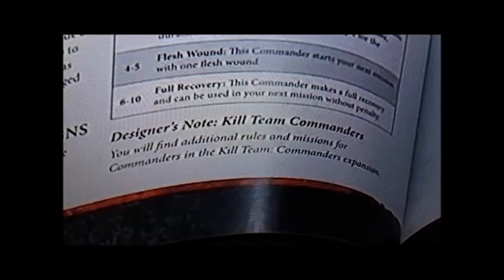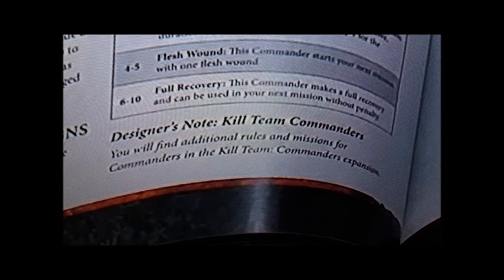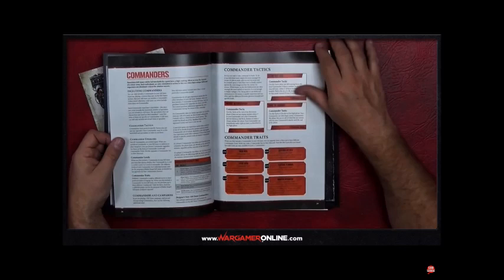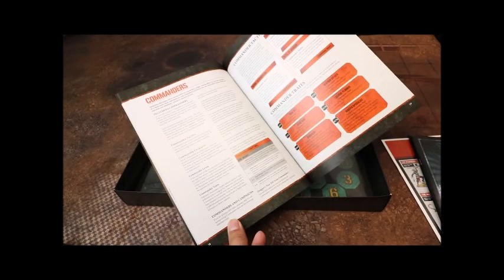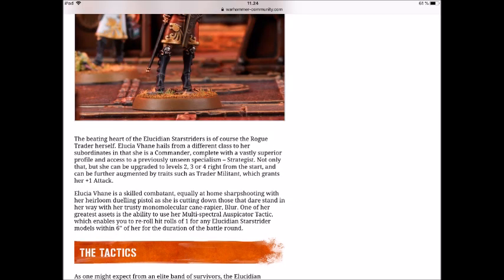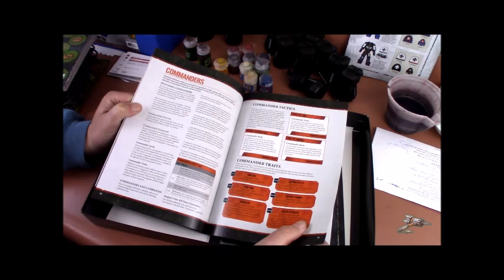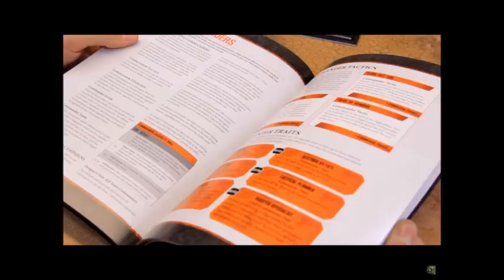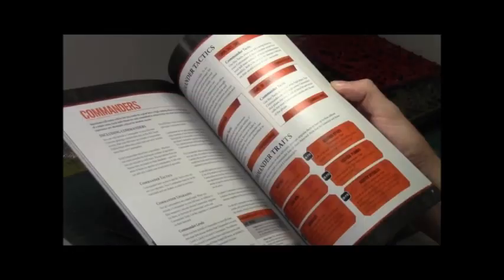New Kill Team Class and Expansion: Commander (more facts, less speculation)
What do we actually know about the new Kill Team class and expansion? Here are the facts.